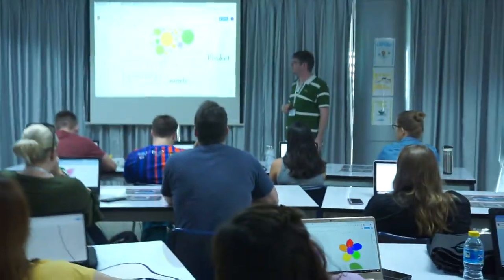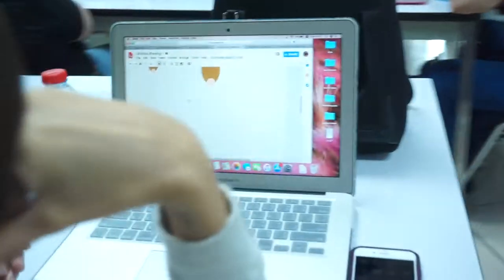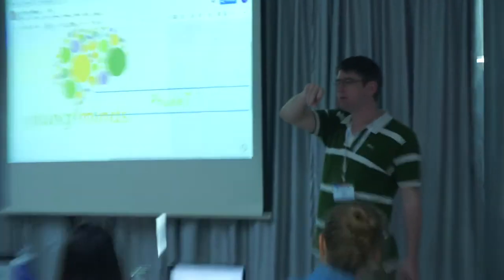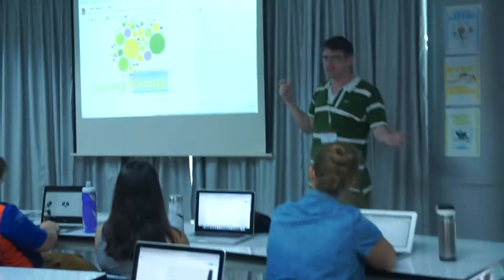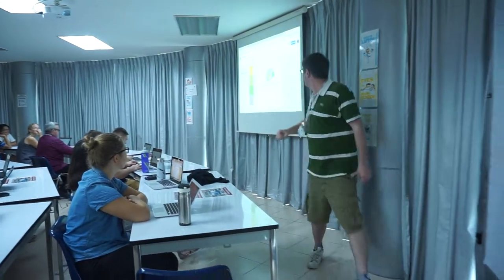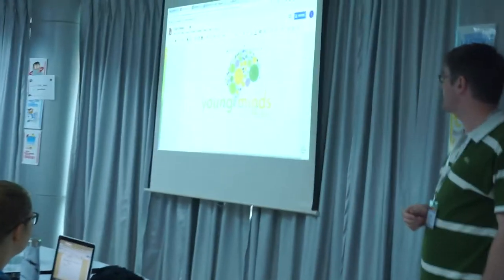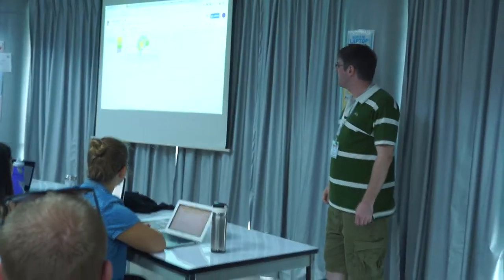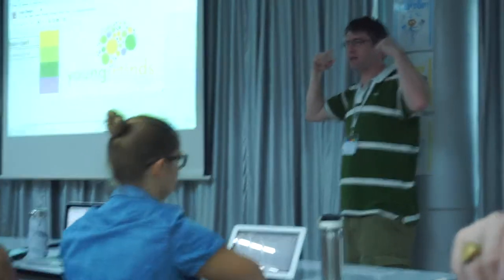Sethi Google Drawings